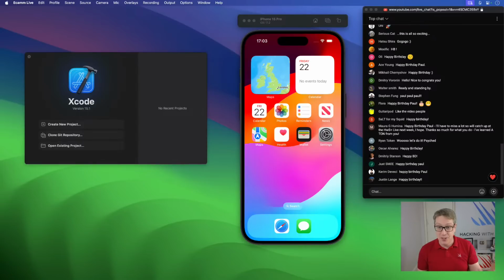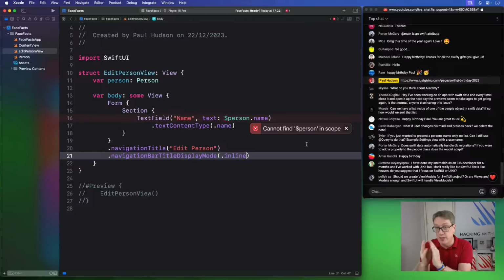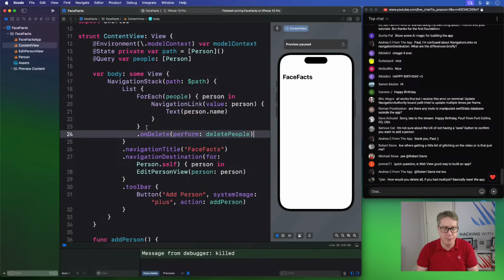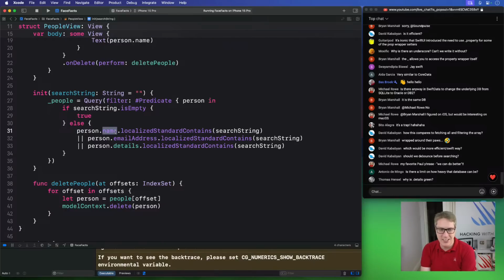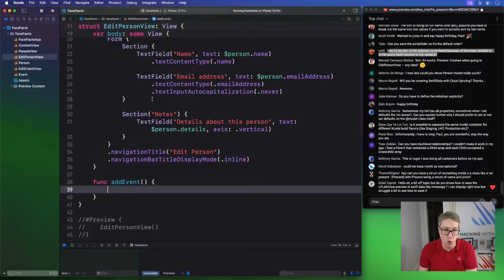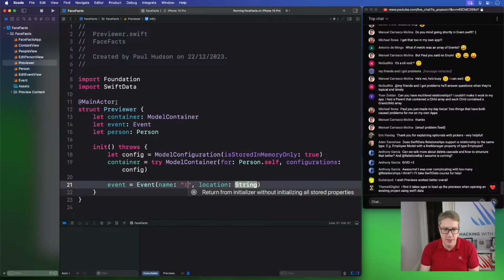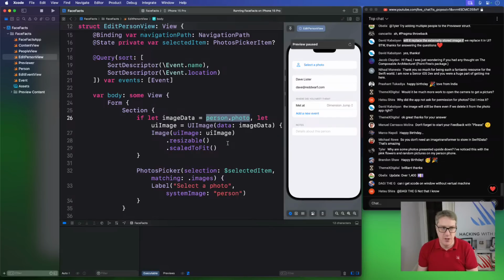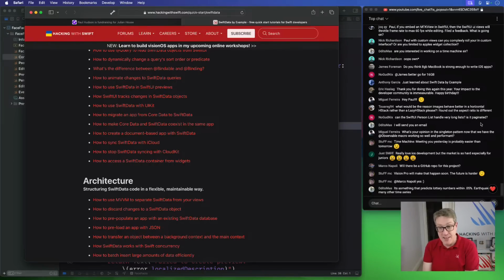Create your first app with SwiftUI and SwiftData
December 22nd is my birthday, and as usual I'll be live-streaming building a complete SwiftUI project from scratch to help raise money for folks who are experiencing homelessness. Come along to learn lots of Swift, SwiftUI, and SwiftData, get your questions answered, and also contribute to a great cause.